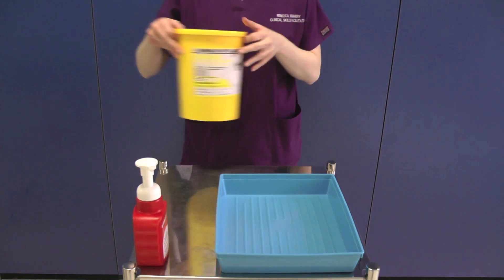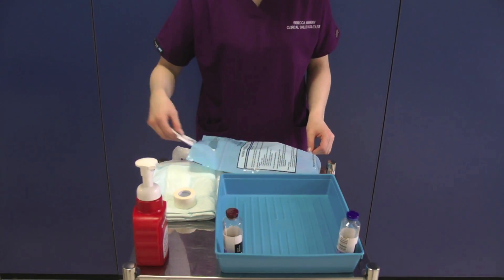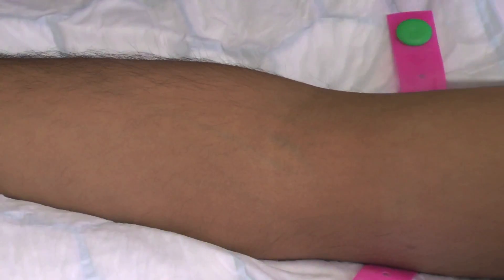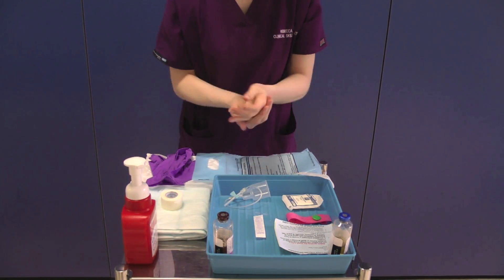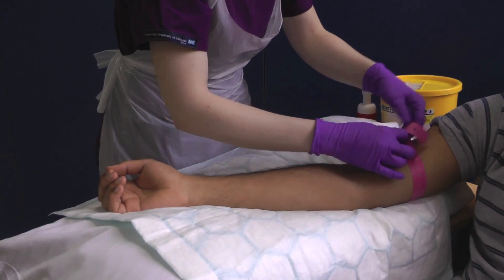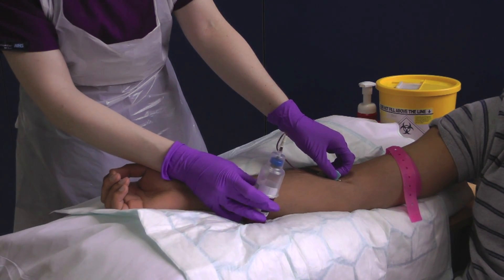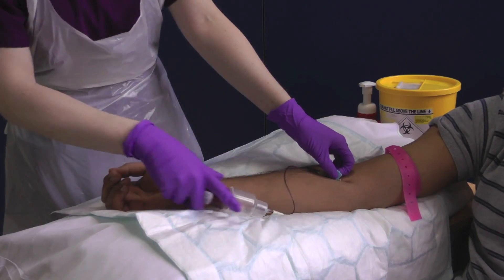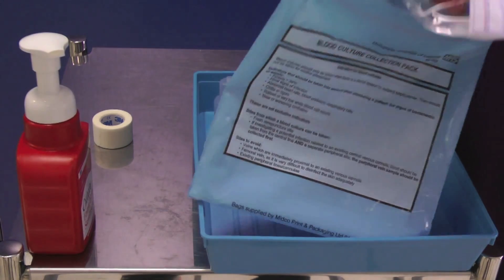Blood Cultures - Procedure only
Blood Cultures performed following University Hospitals of Leicester (UHL) guidelines.

This video demonstrates how to perform the procedure only.